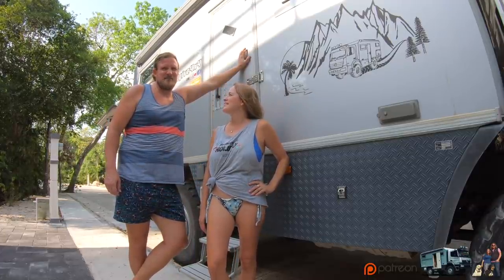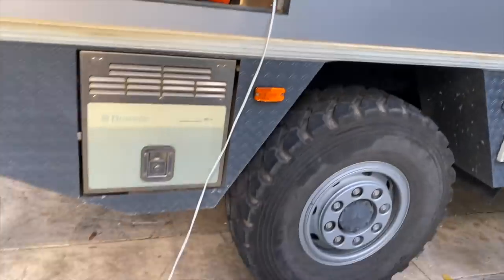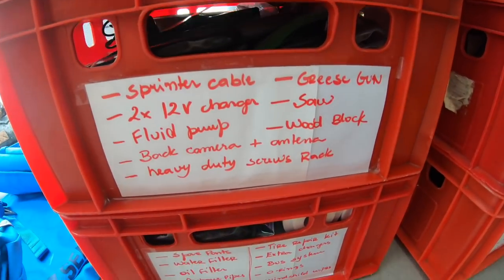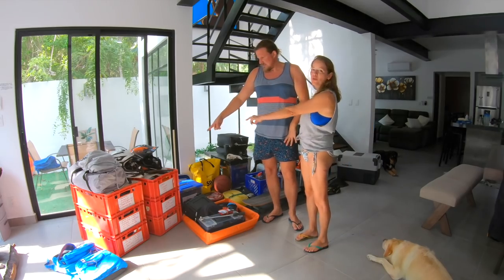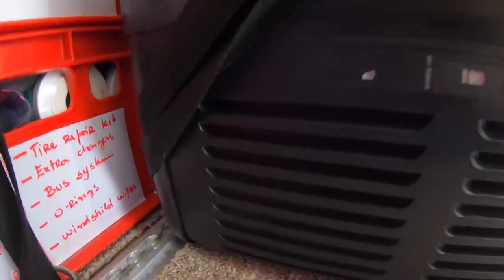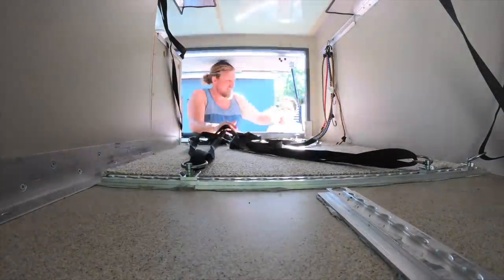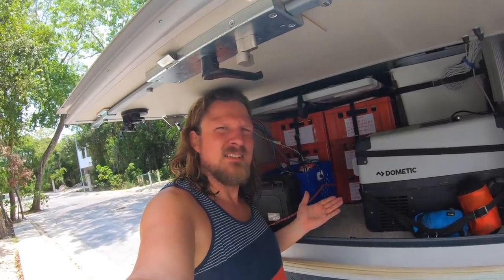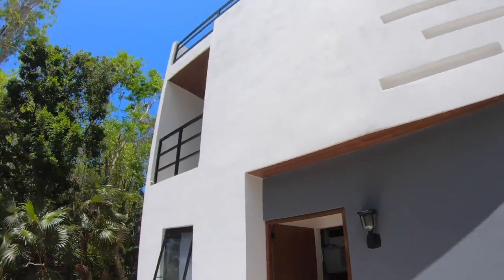RV Tour Part 1 ► | Organizing Basement Storage for Full Time Overlanding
In this episode, we took the time after 3 years to empty our expedition vehicle basement, sort out stuff for donation, and refocus on what’s important! We decided to clean everything, organize and show you every single product we have, and of course optimize space. What do you need on a world trip? See here in this video what we think after 3 years of full-time Overlanding. Enjoy the journey!

Or go directly here and stock up👍

Sign up to our NEWSLETTER and leave message RELiON or/and GUZZLEH2O to receive a special discount!

Thank you Patron $20 pledge

❤️ Dennis Ham